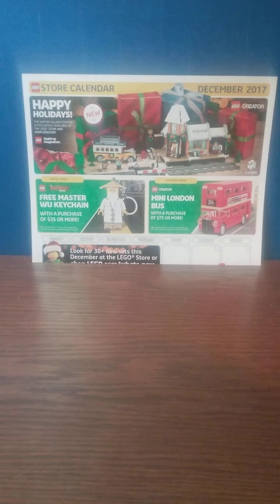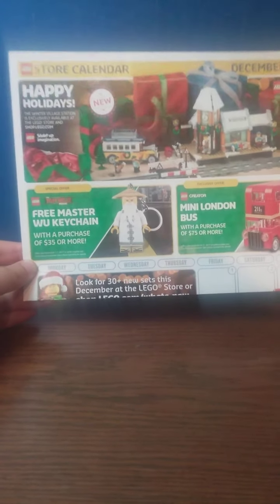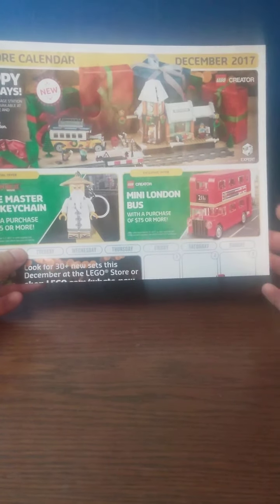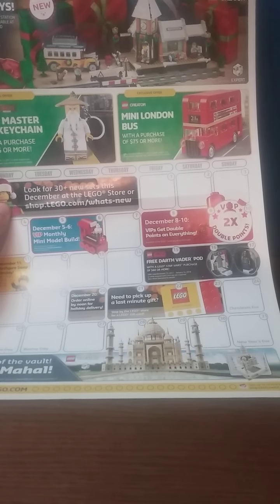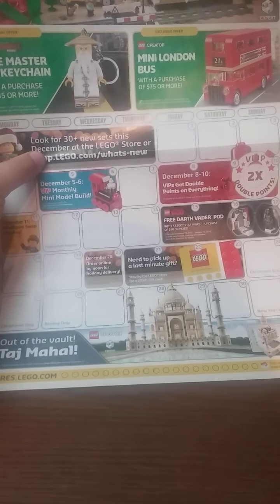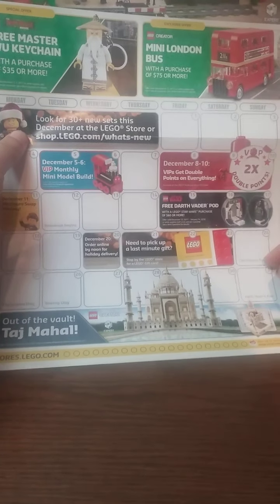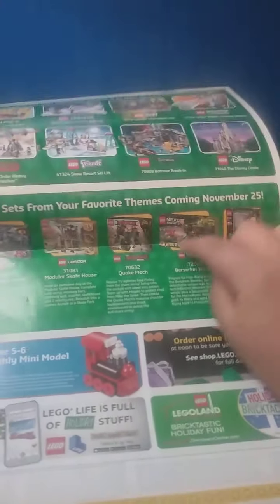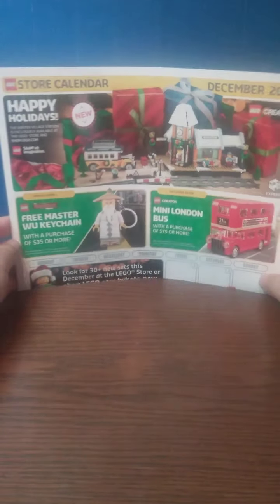Lego store calendar December 2017 overview